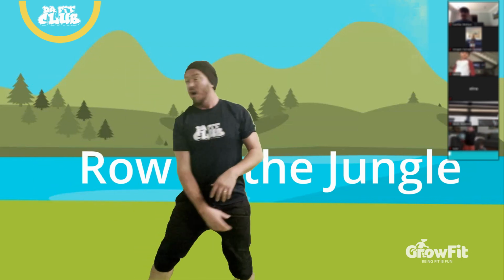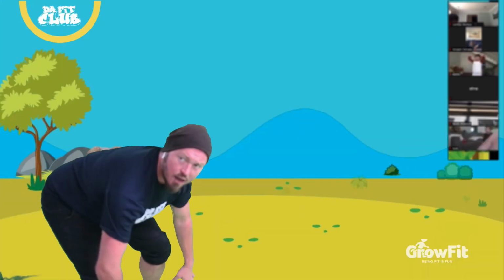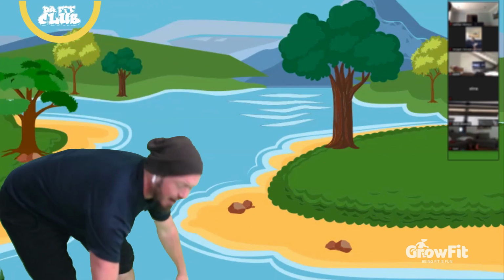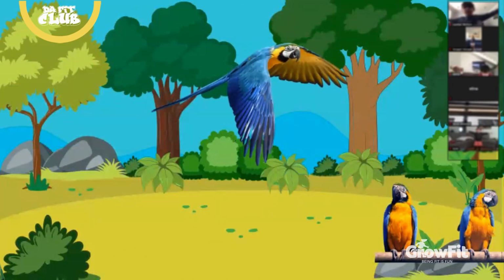Toddler fitness & sports live class, ball skills and drills to keep them entertained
Da fit club brings you live classes to enhance gross motor skills, health and fitness